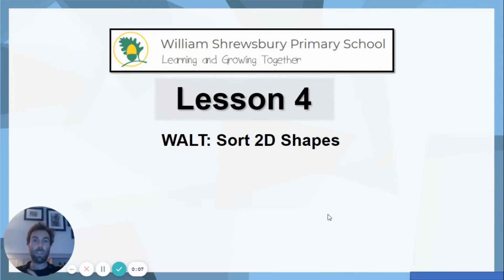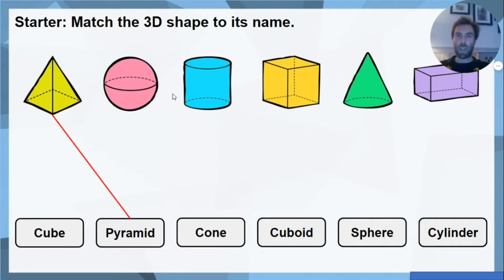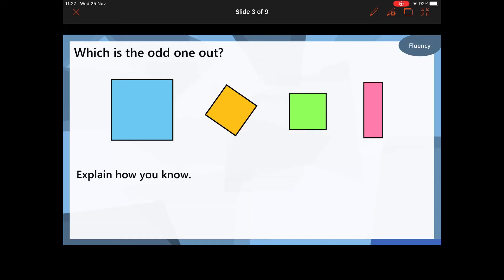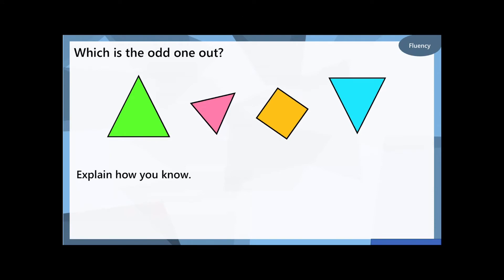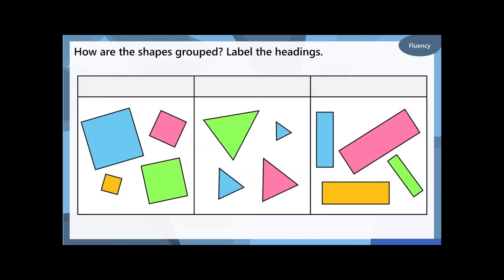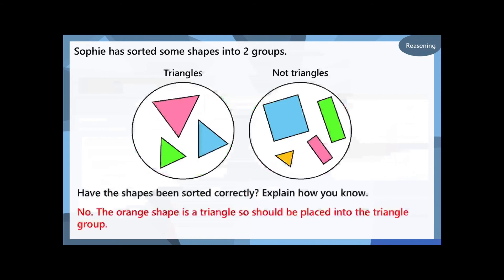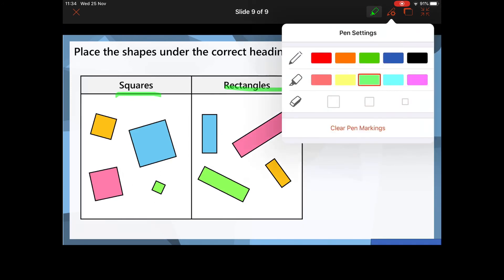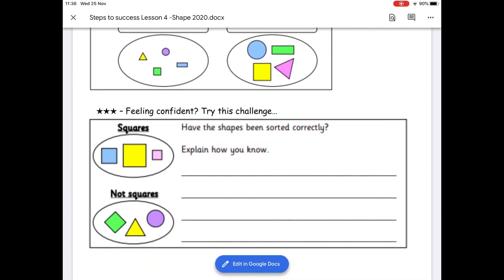Maths Thurs 26 11 20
2D shape sorting.